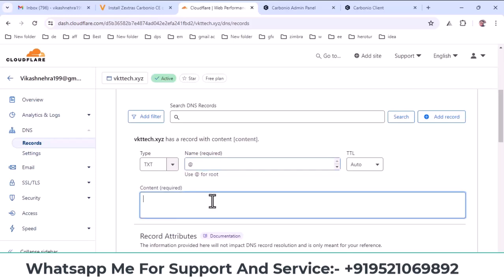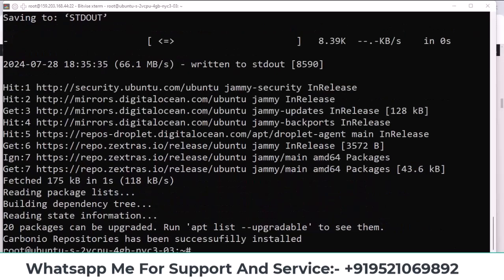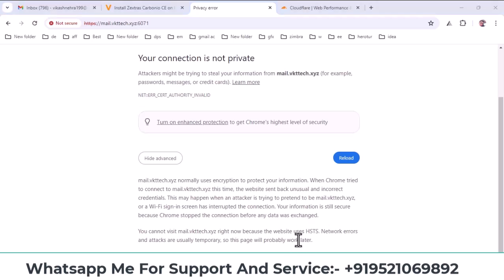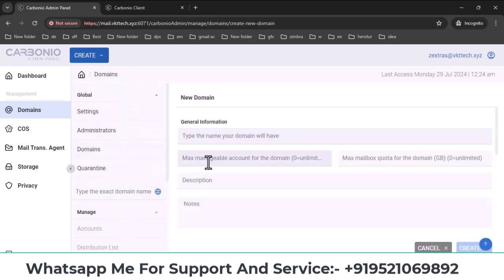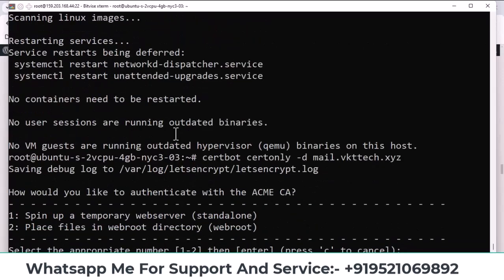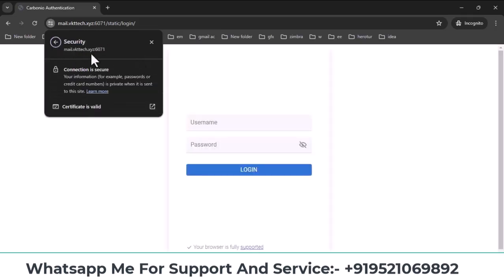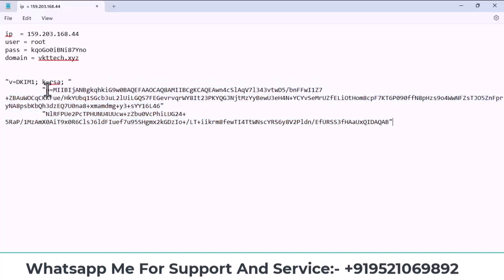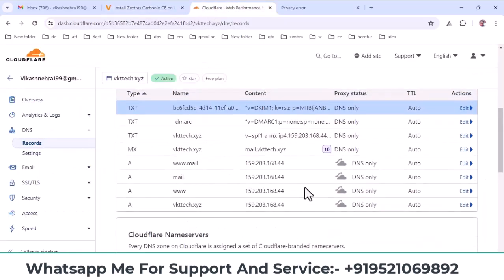Ultimate Guide: Deploy Zextras Carbonio CE on Ubuntu - Free Microsoft 365 Alternative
"Unlock the power of open-source collaboration with this ultimate guide to deploying Zextras Carbonio Community Edition (CE) on Ubuntu. Learn how to create your own free alternative to Microsoft 365, perfect for businesses, organizations, and tech enthusiasts seeking control and cost-efficiency.
In this comprehensive tutorial, we cover:

Introduction to Zextras Carbonio CE and its advantages over Microsoft 365
Preparing your Ubuntu server for optimal performance
Step-by-step deployment process of Carbonio CE
Essential post-deployment configurations and optimizations
Deep dive into Carbonio's features: email, calendars, contacts, file sharing, and more
Tips for seamless migration from Microsoft 365 to Carbonio CE

Key highlights:

Detailed walkthrough of Carbonio CE deployment on Ubuntu
Performance tuning techniques for Ubuntu servers
Configuring advanced collaboration features
Customization strategies to fit your organization's unique needs
Solutions to common deployment challenges
Best practices for security, scalability, and maintenance

Whether you're aiming to reduce IT costs, enhance data privacy, or gain full control over your collaboration suite, this guide is your roadmap to deploying a robust, free alternative to Microsoft 365.